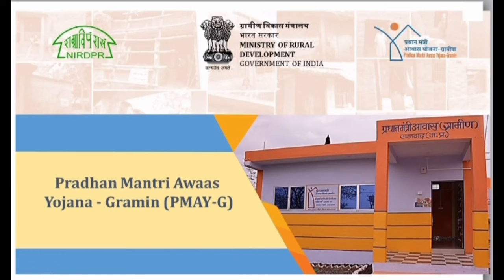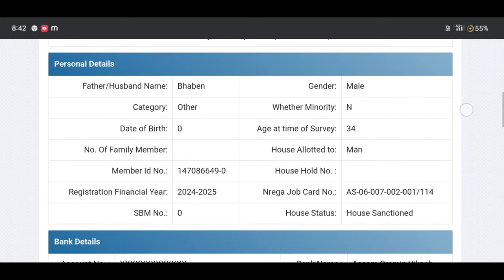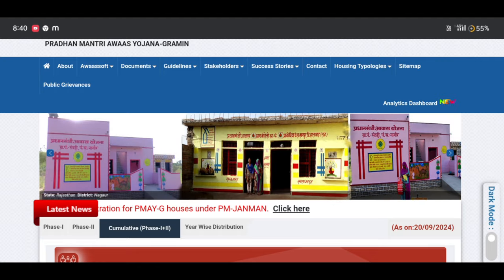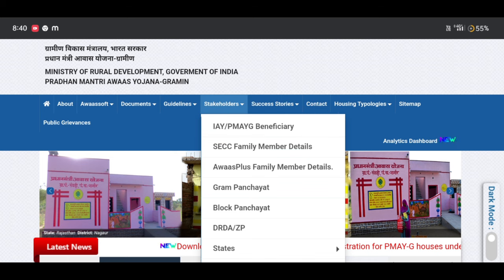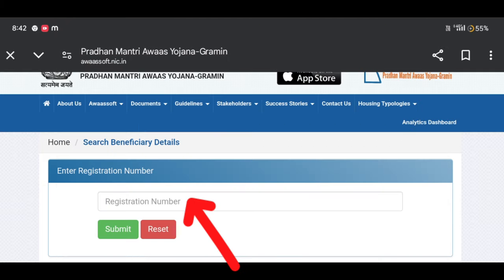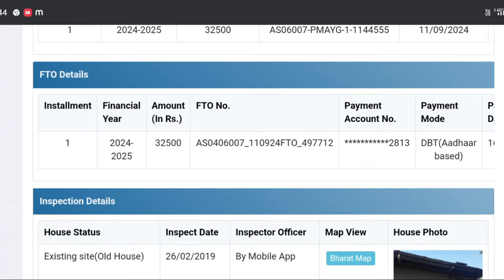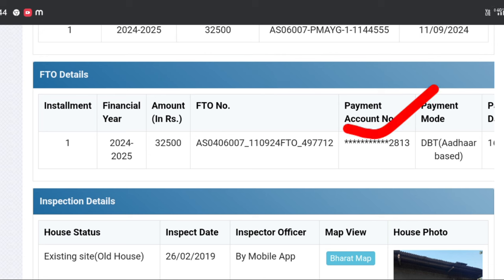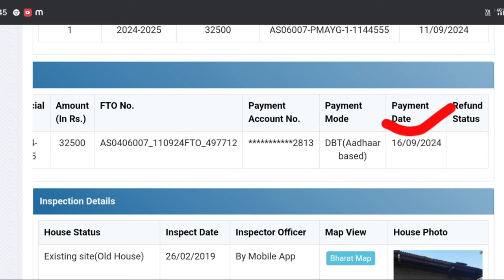🛑Geo Tag হোৱা চৰকাৰী ঘৰৰ প্ৰথম কিস্তি লাখ লাখ Beneficiary একাউণ্টত সোমাই গৈছে_Important Update PMAYG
Keyboard.
pmayg new house release,
pradhan mantri awas yojna 2024-25,
pmayg nic .in list,
pmayg new ghor release,
pmayg 2nd installment assam,
pmay 2nd installment,
awas yojana 1st installment date,
1st first installment payment,
pmayg nic in 2024 25new list,
pm awas yojana gramin 1st installment 2024,
pmayg 1st installment,
pmayg nic in 2023 24new list assam,
pmayg nic in 2018 29 new list,
pm awas yojana 1st installment,
awas yojana 1st installment,
pm modi first installment for pm awas,
pmayg payment status check,
assam pmayg house new list 2024
pmayg new update,
pmayg today news,
pm awas yojana new update 2024,
pmayg new update,pmayg new update 2024,
awas yojana new update,
paymg payment update,
pmayg payment 2024,
pmayg payment date faineline update,
pmayg payment,
awas yojana payment update,
pradhan mantri awas yojana payment update,
pradhanmantri aawas yojana payment date,
awas yojana payment date,
pmayg payment 2024 update,
pmay payment check,
pmayg payment new update assam 2024,
pmayg bpl house new update,
pmay payment rejected reason status check o,
awas yojana payment
latest news updates,
pmayg update,
pmayg payment not received,
pmayg payment not receive,
pmayg nic in 2025 25 new list,
pm awas yojana payment not received,
pmayg payment don't receive,
pmay. gov. in,pmayg nic in 2022 23 new list,
pmayg payment check,
pmayg payment status,
pmayg not received assam,
pmayg payment details check,
pmayg payment rejected by bank,
pmayg 2nd payment status,
pmayg payment status 2024,
big update pmayg,
pmayg new update 2024,
pm awas yojana payment status,
pmay payment status 2024,
pmayg payment,
pradhan mantri awas yojana payment status,
pmay payment status,
paymg payment update,
pmay payment details,
pmayg payment status 2023,
pmay payment rejected reason status check,
pmayg payment 2023,
pmayg paymet update,
pm awas yojana gramin new update,
pm awas yojana sarve new update 2024,
online update stm,
pmay update,
pmayg updates,
pm awas new update,pmay latest update,
awas plus new update,
update pm awas yojana,
awaas plus new update,
pm awas yojana new update,
pmayg house release update
pmayg sarkari ghor,
sarkari ghar list check,
sarkari ghor natun update,
sarkari ghor 1st installment release,
pmayg,assam help tek,
how to apply government house,
assam sarkari house apply,
assam sarkari house apply 2024,
bobi tach info,
house apply,
how to apply sarkari house,
how to apply sarkari house assam,
Amon Das
new house apply assam
pmayg today news
pmayg sarkari ghor
pmay-g
pradhan mantri awas yojana 2024 new update,
pmay latest update,
pmayg new update,
aawas yojana ghar pmay new update,
pmayg pament relese,
paymg payment update,
pmayg payment,
pmayg installment update,
pradhan mantri awas yojana new update
Sarkari house
Sarkari ghar
Sarkari ghor release update
Pmayg nic in 2024 ghor release
Pmayg
pmayg new update
pmayg today news
pmayg sarkari ghor
pmay-g

কাইলৈ লাখ লাখ বেংক একাউণ্টত সোমাব চৰকাৰী ঘৰৰ প্ৰথম কিস্তিৰ টকা|| PMAYG Beneficery Dist List

কাইলৈ লাখ লাখ বেংক একাউণ্টত সোমাব চৰকাৰী ঘৰৰ 32500 টকা || Pmayg Sention House

নতুন চৰকাৰী ঘৰৰ টকা বেংক একাউণ্টত সোমাবলৈ সোনকালে কৰক এইটো কাম || PMAYG Payment not Received

২০২৪-২৫ ৰ নতুন চৰকাৰী ঘৰ দিয়া আৰম্ভ হল || কোন জিলাৰ ব্লকত কিমান ঘৰ আহিছে | Pmayg New House Release

Geo Tag হোৱা লাখ লাখ একাউণ্টত সোমাই গৈছে চৰকাৰী ঘৰৰ প্ৰথম কিস্তি |Important Update PMAYG Beneficiary

লাখ লাখ Geo Tag হোৱা PMAYG চৰকাৰী ঘৰৰ প্ৰথম কিস্তি 32500 টকা একাউণ্টত সোমাই গৈছে//Important Update PMAYG Beneficiary